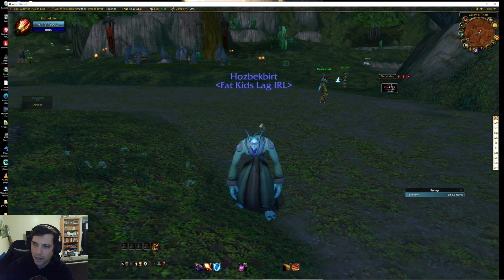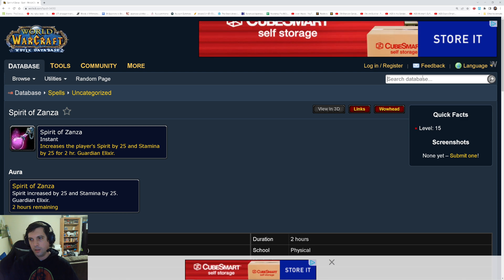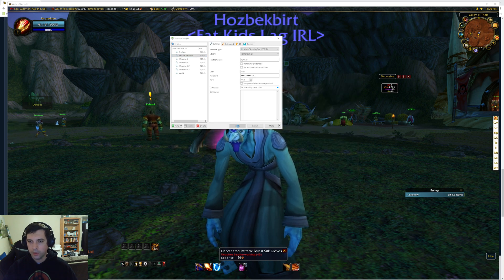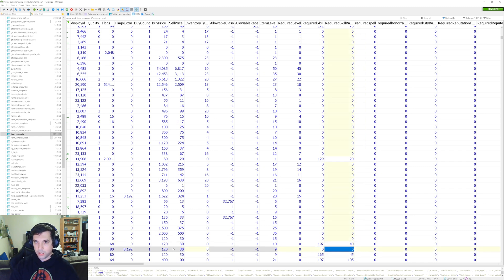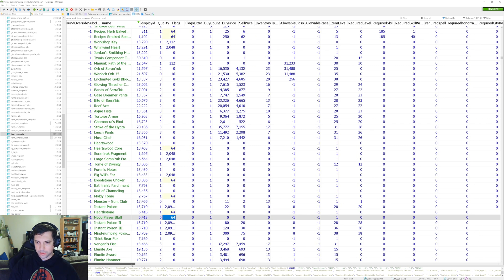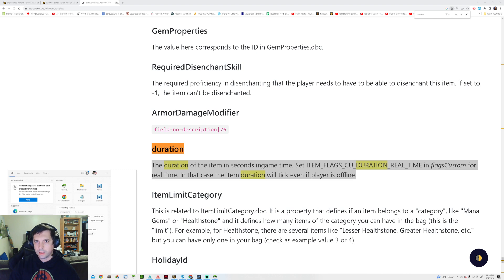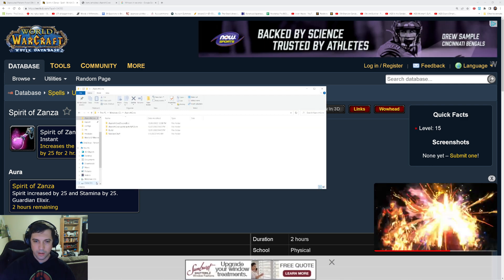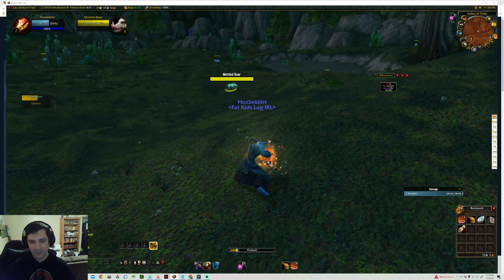Customizing Your WoW Private Server Part 5: Custom Consumables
In this video I briefly go over how to create consumables your server via heidisql and how to ensure your characters start out with said items. This video is primarily geared toward Azerothcore users.